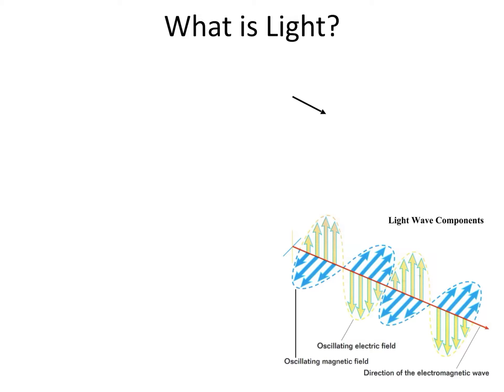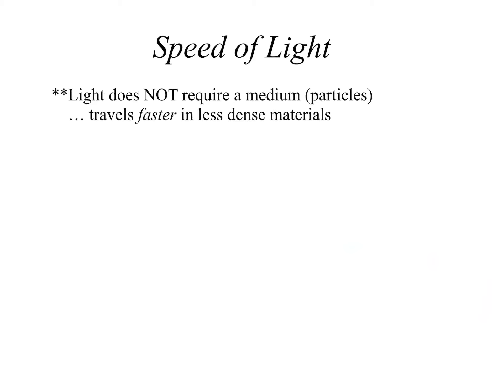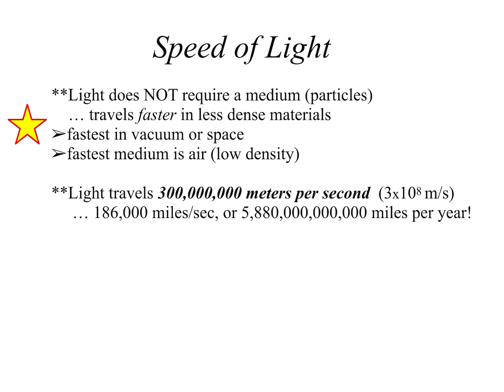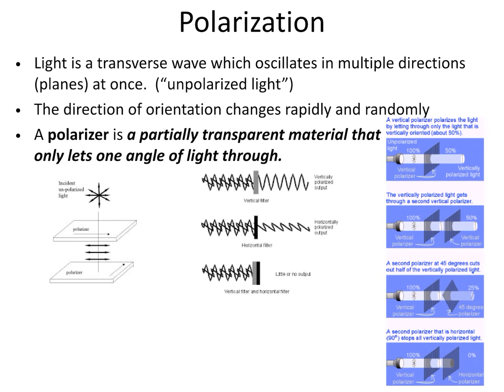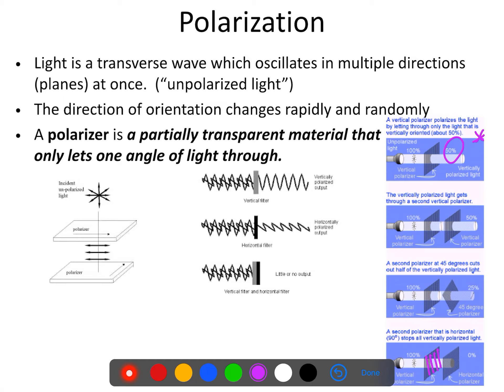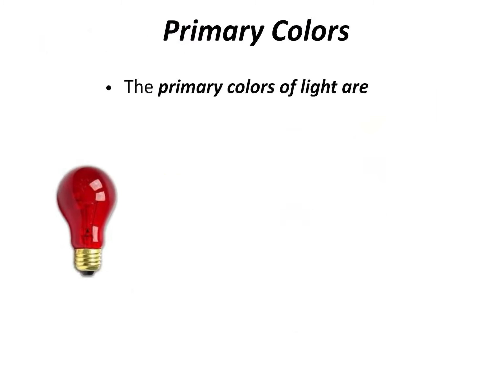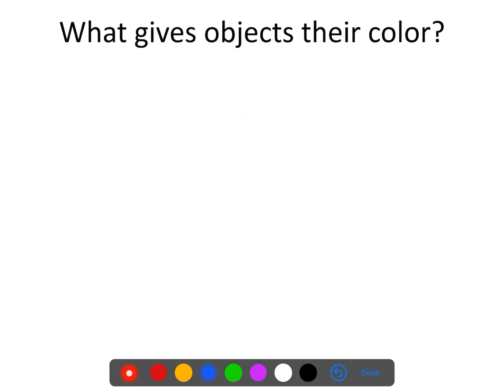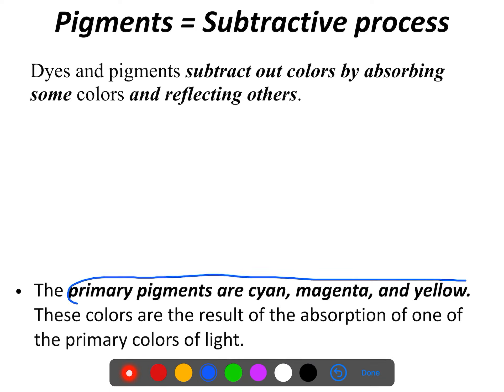tutorial - - Light: visible light and color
This video gives a review of light waves, with a focus on colored light.